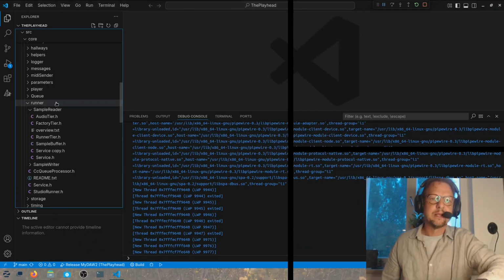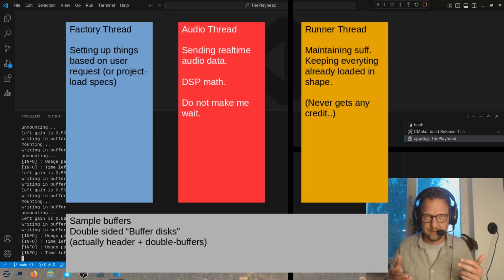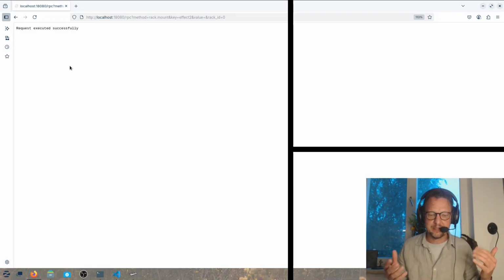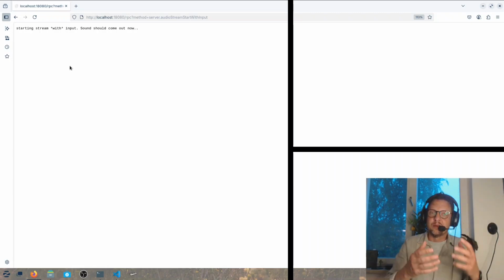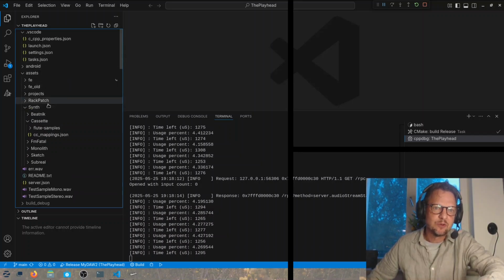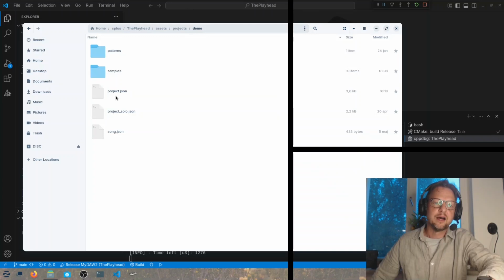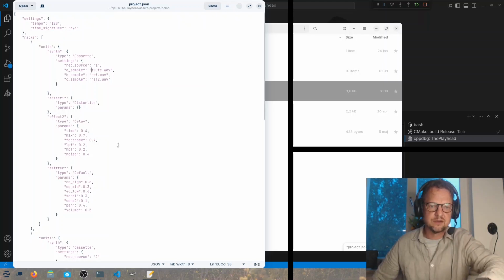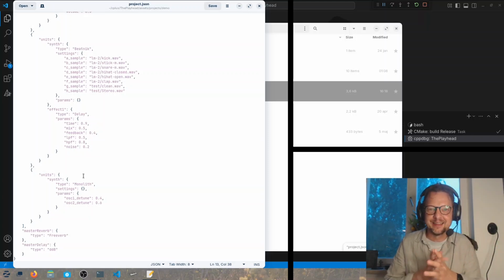Playing Wav-files from HardDrive - no size-limitation!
After much effort it's finally in place - loading wav-file data as you go. Silently working and making up the perfect audio engine for anything that's a bit too long or precious to be in memory. This is a milestone! :)